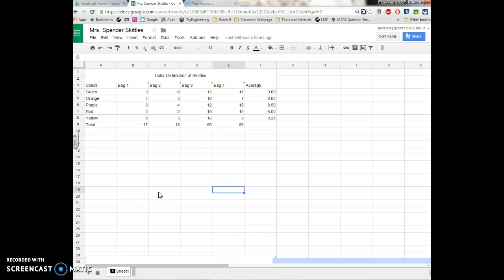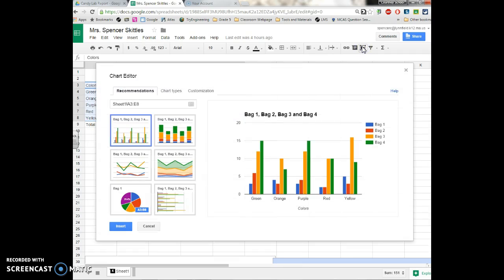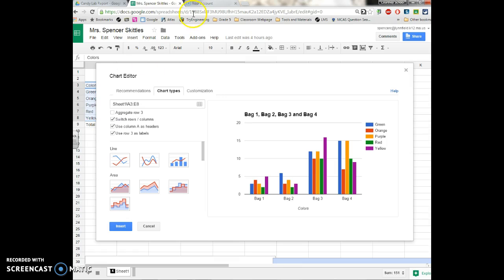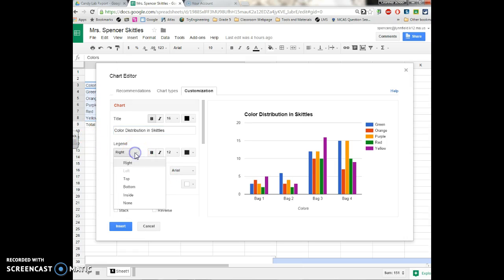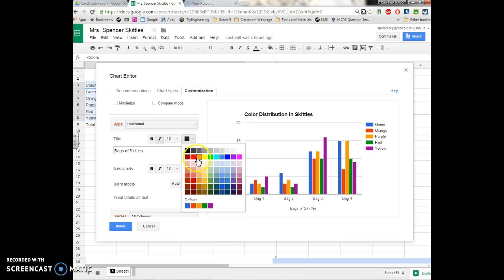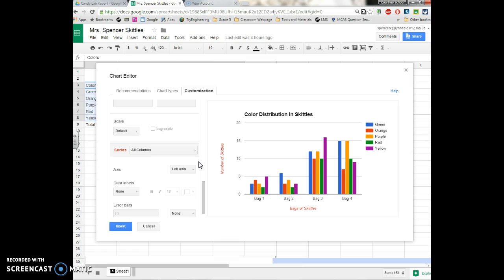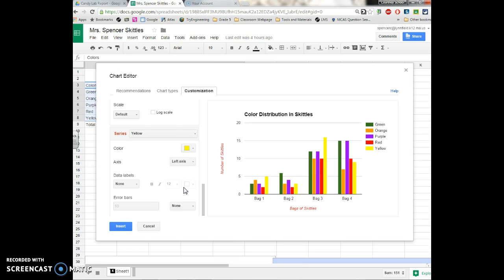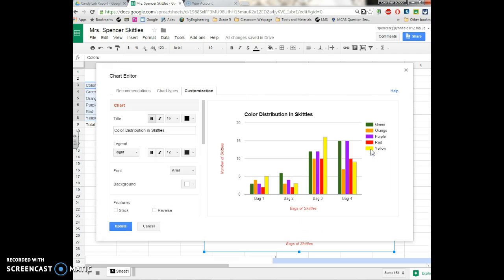How to make a bar graph